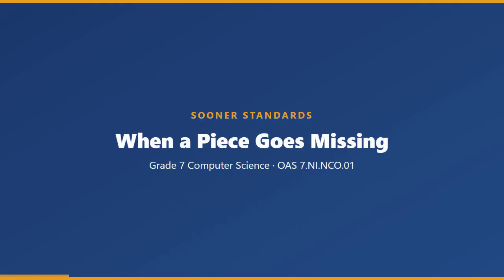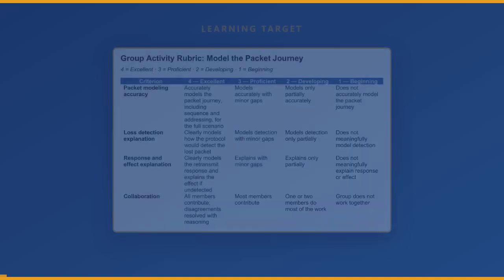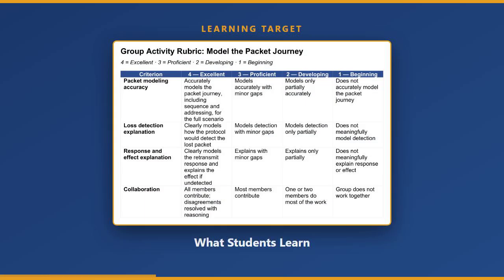Grade 7 Computer Science: Protocols & Packet Loss — 7.NI.NCO.01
Modeling Protocols and Packet Loss — a complete, no-prep Grade 7 Computer Science unit aligned to Oklahoma Academic Standard 7.NI.NCO.01. Everything a teacher or homeschool parent needs to teach this standard in about 3-4 days.

Learning target: "I can explain protocols and their importance to data transmission, and model how a system responds when a packet is lost and the effect on the transferred information."
• I can clearly explain what a protocol is and why it matters for data transmission.
• I can clearly model how a packet travels from sender to destination.
• I can clearly model how a system detects and responds when a packet is lost.
• I can thoughtfully explain the effect packet loss has on the transferred information.

• Visual "What Happens When a Packet Is Lost" comparison chart

🔎 STANDARD
Oklahoma Academic Standard 7.NI.NCO.01 (Networks & the Internet, Network Communication & Organization)
Explain protocols and their importance to data transmission; model how a system responds when a packet is lost and the effect it has on the transferred information.